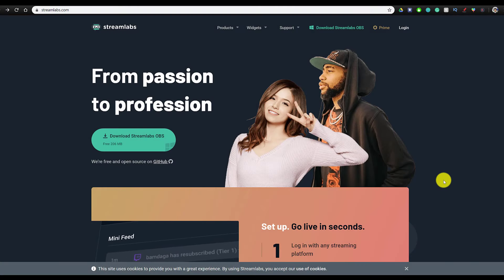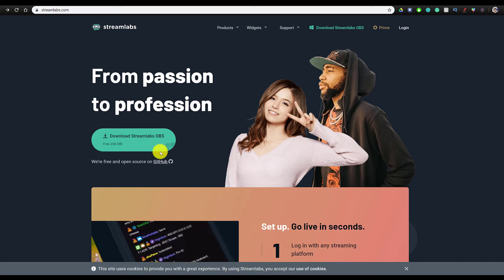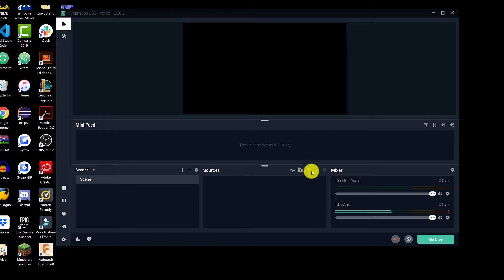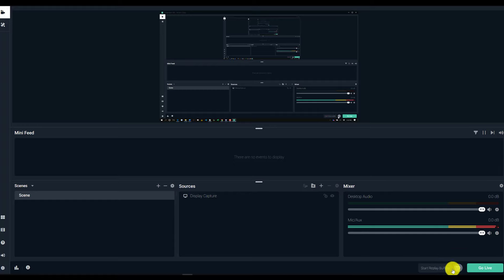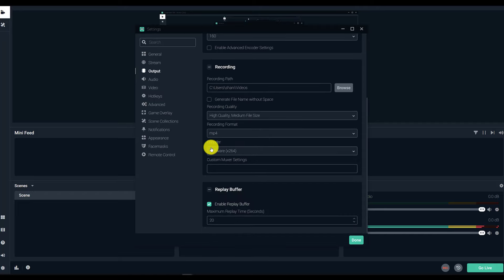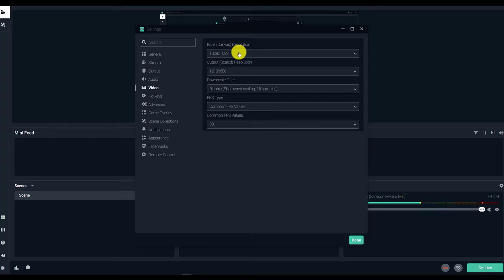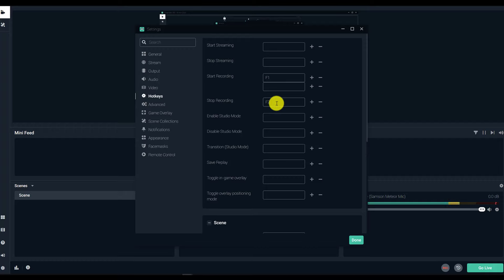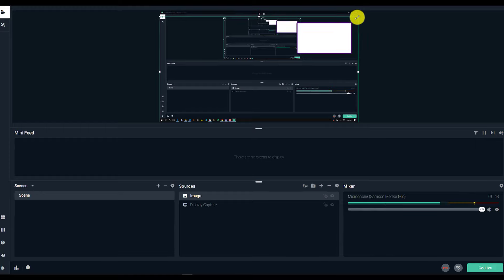How To Record Your Computer Screen For FREE + Best Recording Settings! (2020)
Today I am going to be teaching you how to record your computer screen for free in 2020   for Windows 10, Windows 7, and Mac (beta version) with OBS Streamlabs, the best screen recorder there is! I'll also be showing your the best Streamlabs OBS settings for recording, along with a quick guide on how to add a facecam. With Streamlabs OBS, you will be able to record your computer, laptop, desktop, or PC with ease and also not only record your screen for free, but also record your webcam, facecam, and more!

Recording your computer screen for free is extremely simple, and after this tutorial, you will learn how to record your screen for FREE, so that you can make amazing YouTube videos in 2020, make videos for your business, or anything else you desire!

With Streamlabs, you can easily record your computer screen as well as use it for streaming (which I won't be covering in this tutorial). I'll be showing you how to use OBS Streamlabs, but this tutorial specifically focuses on how you can record your computer screen for free with Streamlabs OBS, as well as a Streamlabs OBS tutorial on the best settings for recording within the Streamlabs software. At the end, you'll also be learning how to add a facecam.

If you have any questions on how to record your computer screen with Streamlabs, or have any alternatives on how to record your screen for free in 2020, let me know in the comments! I do believe that Streamlabs OBS is the best free screen recorder.  Once you follow this tutorial and learn how to record your screen PLUS the best Streamlabs OBS settings, I'm sure you'll agree! I'd also be happy to hear about other alternatives that you believe are the best screen recorder for Windows 10, Windows 7, or Mac.

TIMESTAMPS:
0:00 How To Record Your Computer Screen For FREE + Best Recording Settings! (2020)
1:15 How to Download Streamlabs OBS -
2:08 Adding scenes and sources (Streamlabs OBS interface tutorial)
4:07 Best Streamlabs OBS settings for recording
7:55 How to record your screen (Start and stop with shortcuts)
8:15 How to add a facecam to Streamlabs OBS

- Ziovo